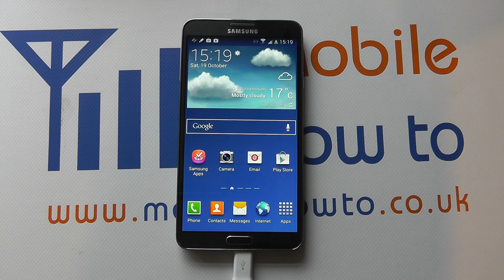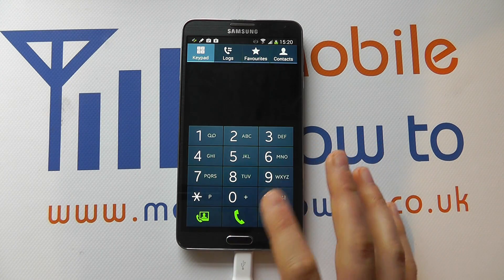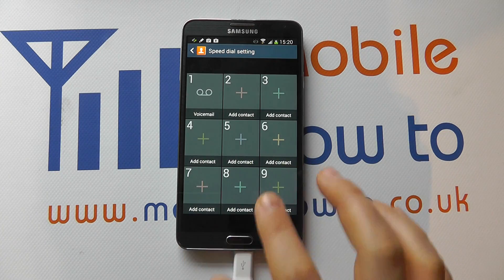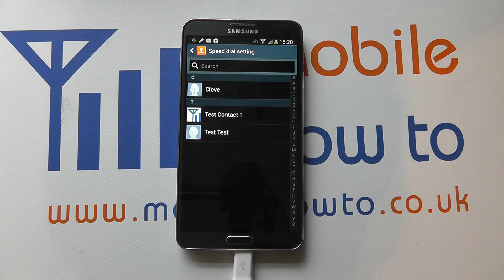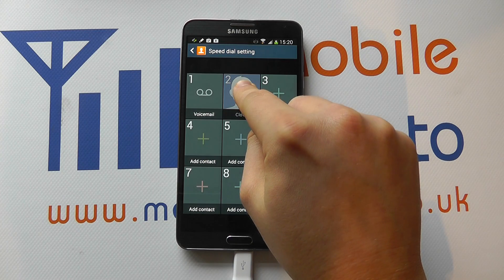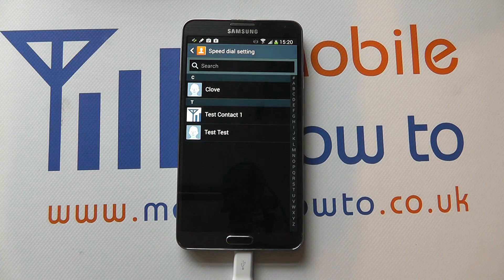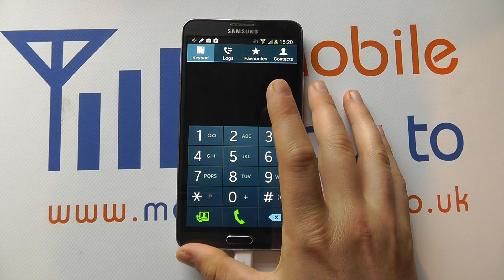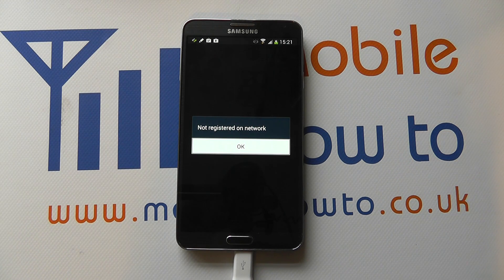How To Set A Speed Dial - Samsung Galaxy Note 3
A video how to, tutorial, guide on setting a speed dial on the Samsung Galaxy Note 3.